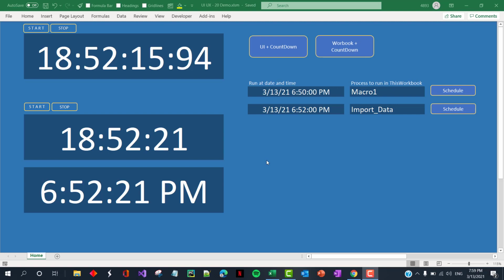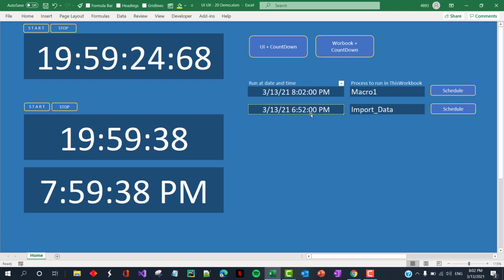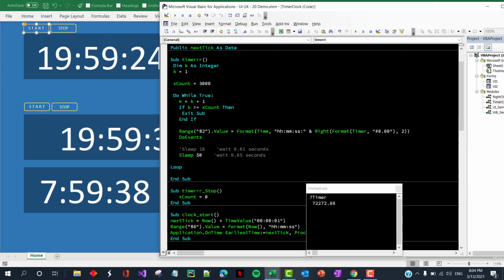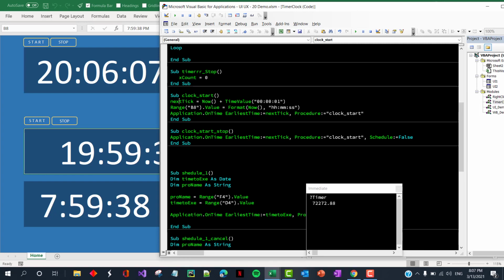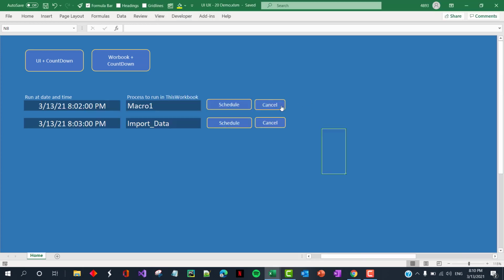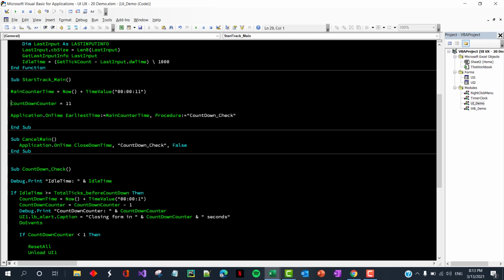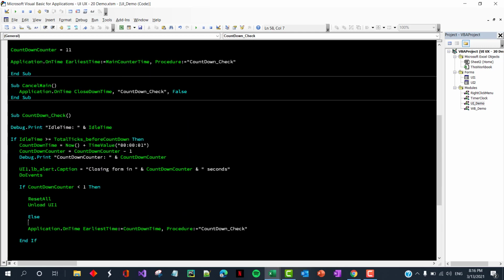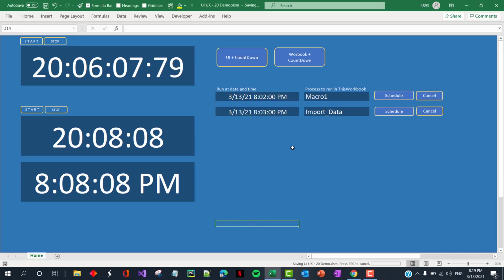VBA UI UX 20 Timer, Clock, Schedule Process to Run Periodically, Idle Timer Countdown, and more